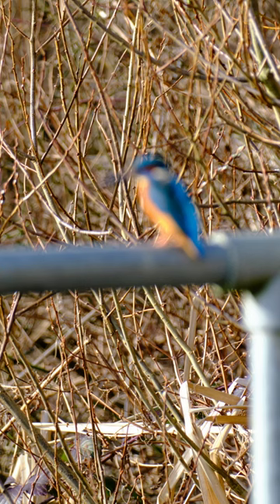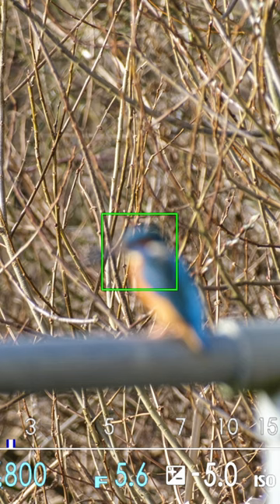Fuji AF not working try this.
In this video we look at how to fix a common Fuji AF problem.